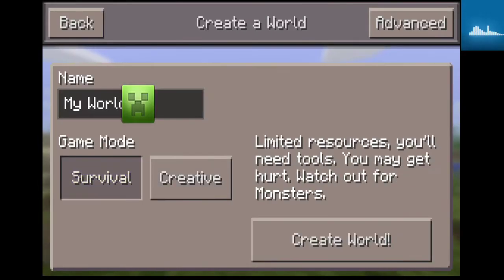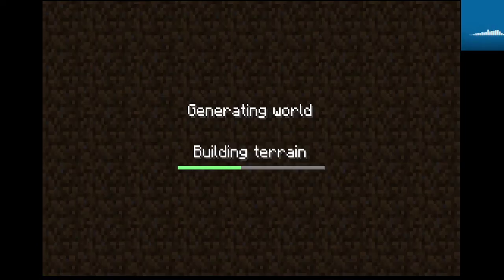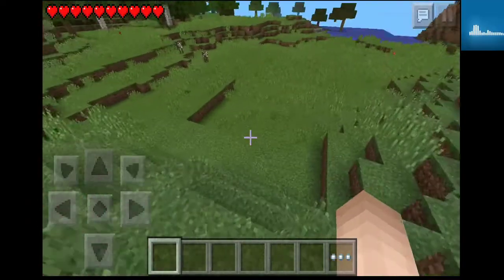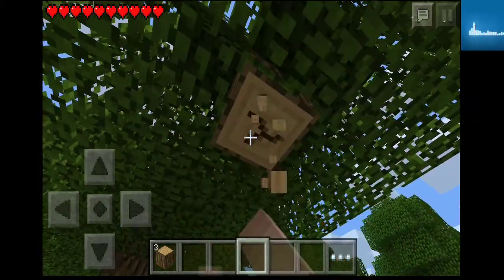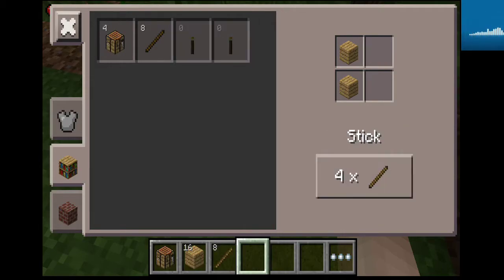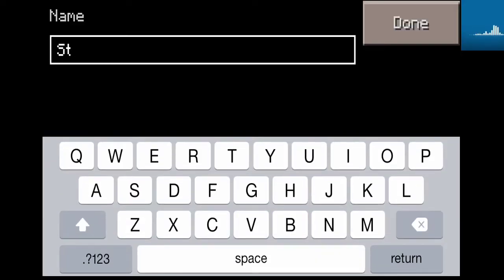[0.9.5] Minecraft Pocket Edition Let's Play - EP 1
IGNNORE